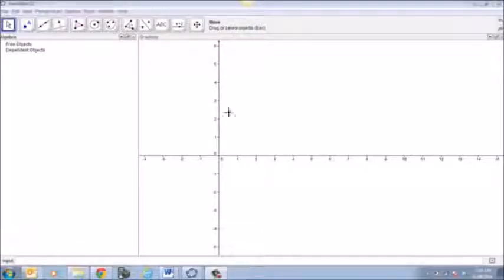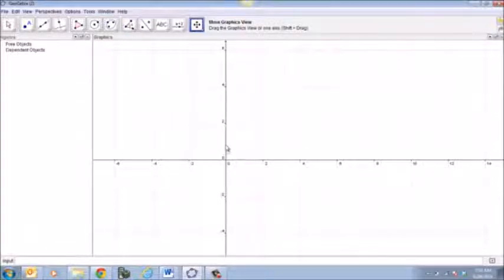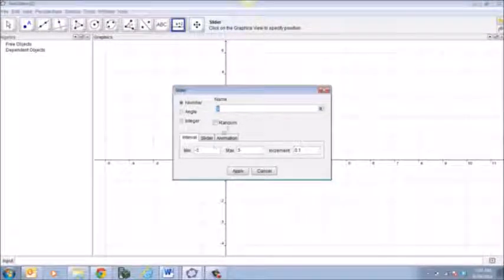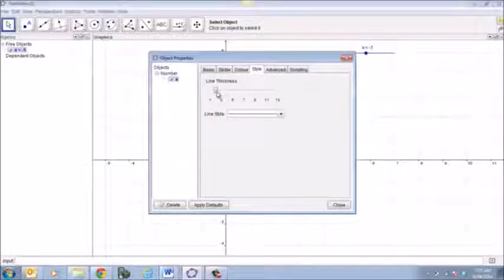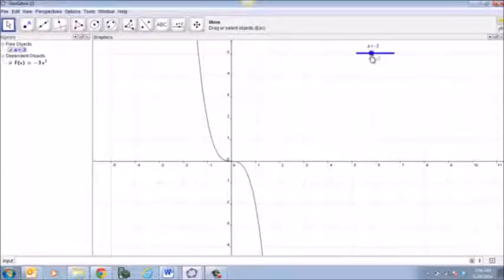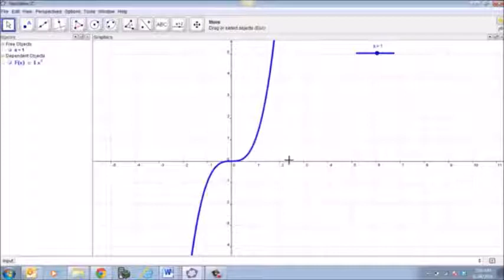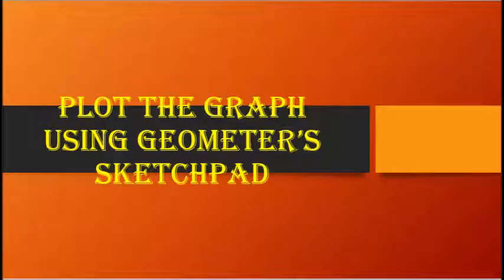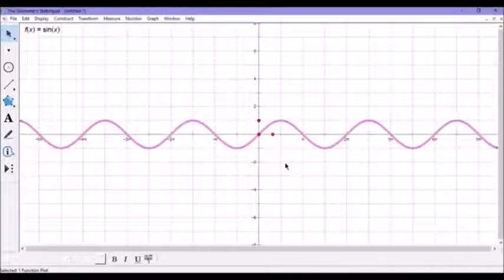plot graph using geogebra and GSP